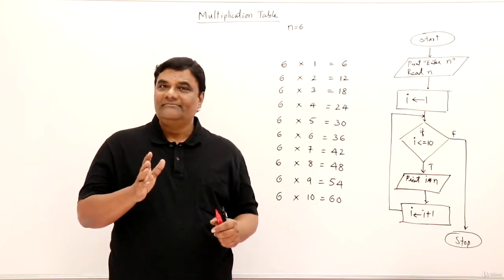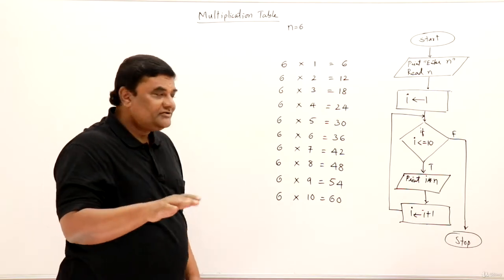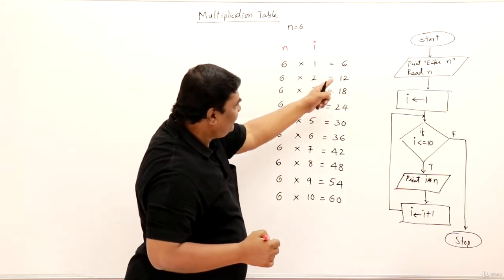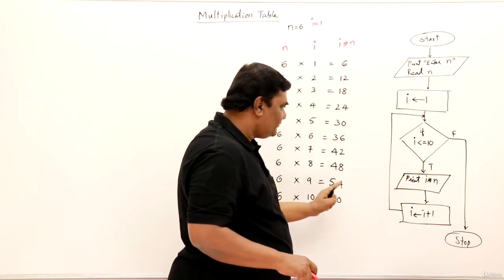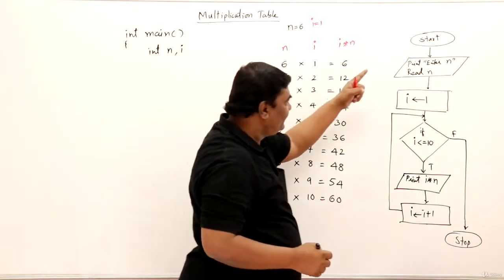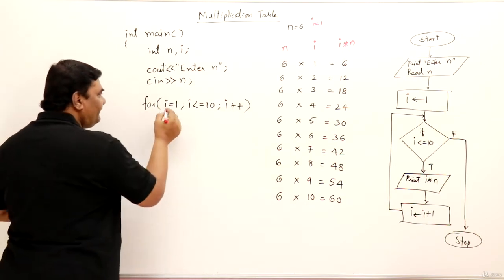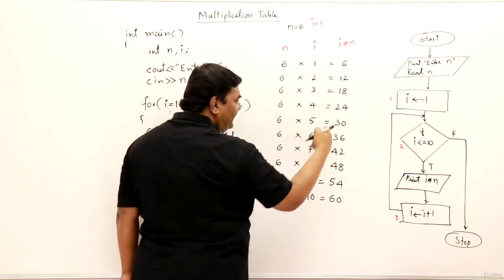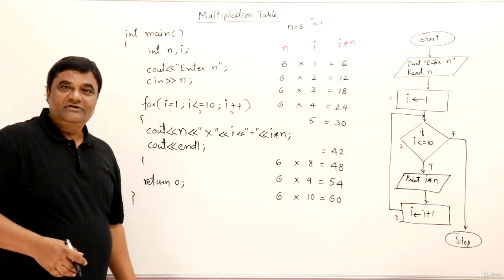6.5 Multiplication Table